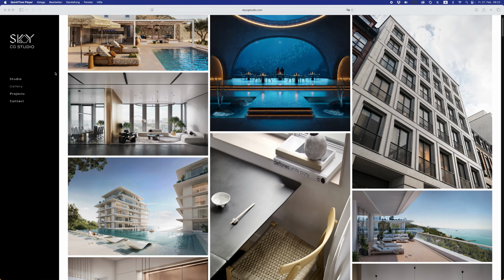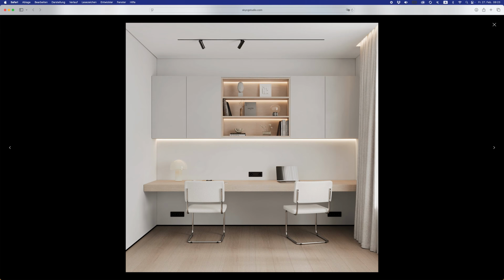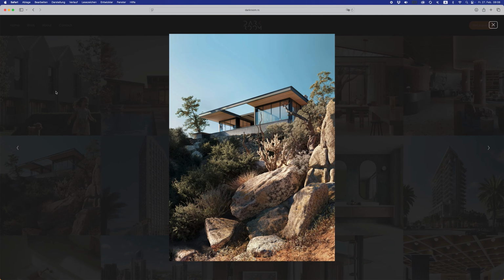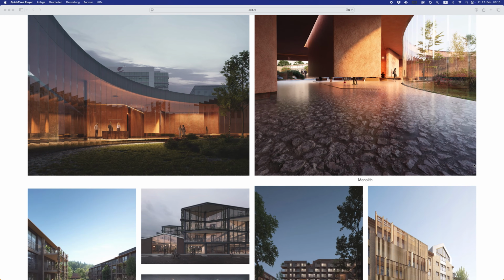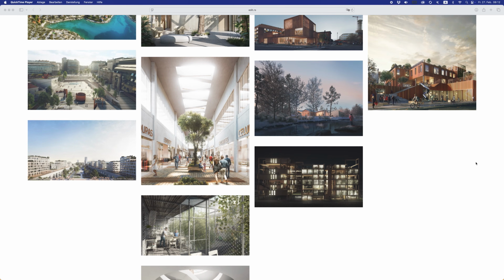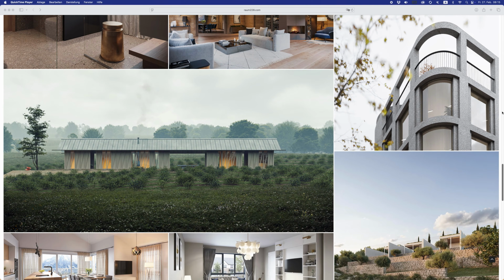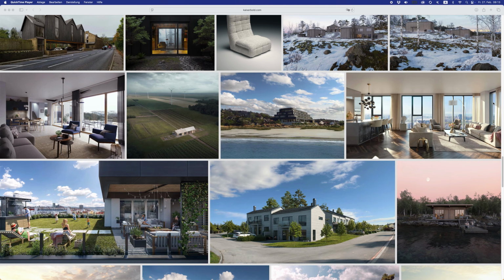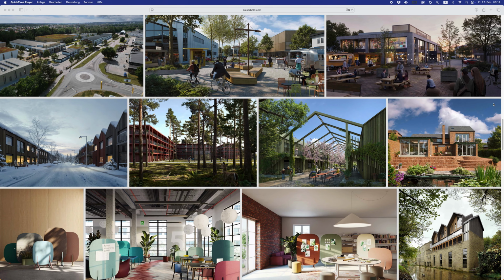My Top 5 ArchViz Studios in Serbia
Discover more great archviz studios worldwide on ARCHVIZBASE, my curated database of 1,000+ hand-picked studios:
Chapters:
00:00 Intro
00:08 #5 SKY CG STUDIO
01:32 #4 DARKROOM
02:57 #3 EDIT
04:20 #2 RAUM 228
05:41 #1 Kaiserbold
07:05 Outro
Notes:
This list is curated and based primarily on the quality and consistency of the studio’s work.